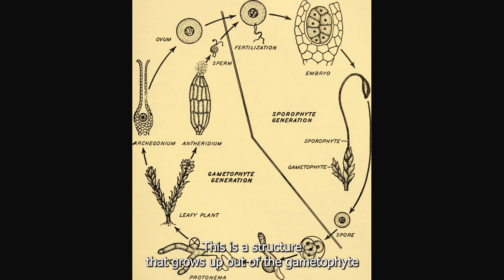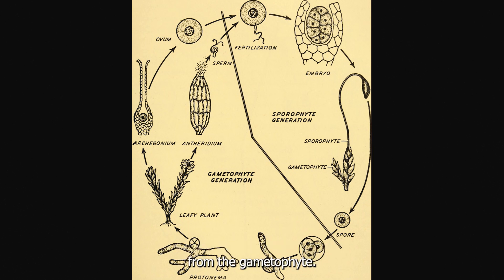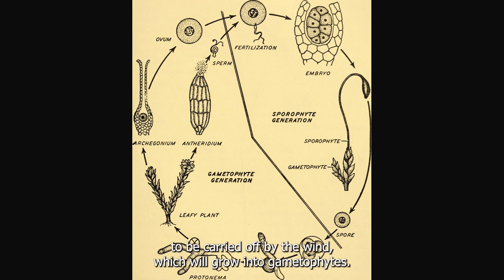3) Liverworts | Plant Evolution Trail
If you want to read more about how moss changed the world you can have a look at this article

Credits

Diagram from “Elements of Biology, with special reference to their role in the lives of animals”, public domain